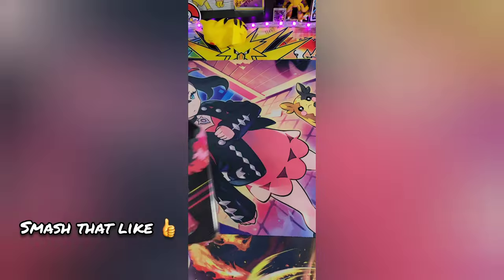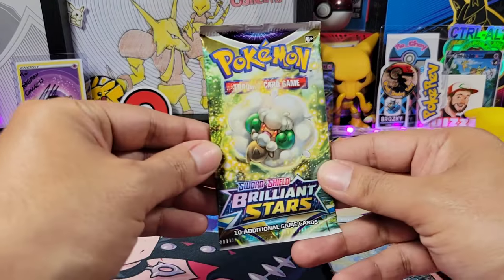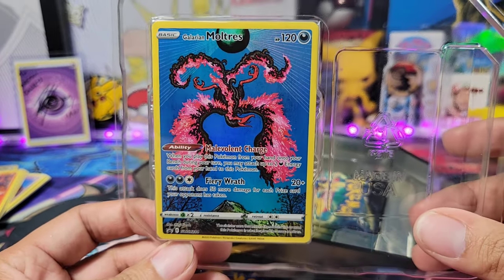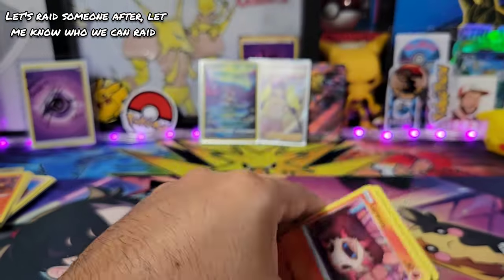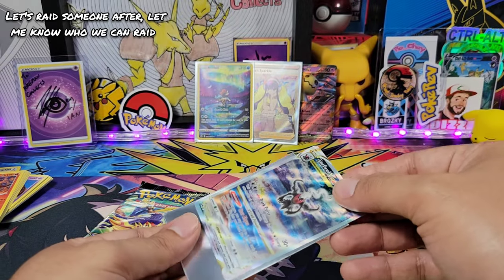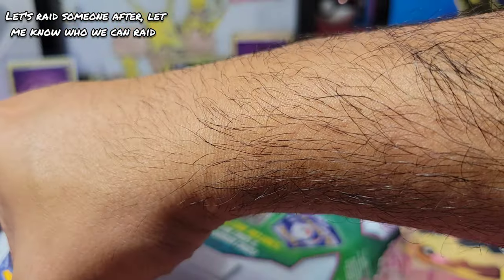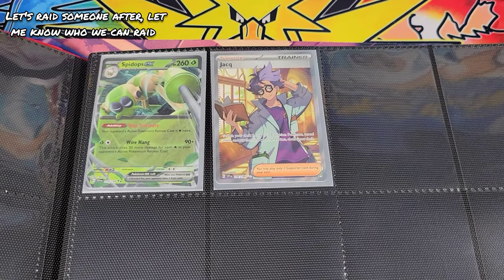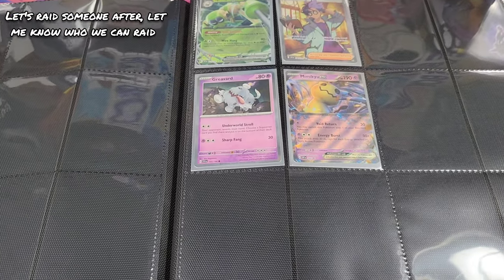Thank you for the support 🙏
Forced to restart. my apologies for posting something you might have already seen.Thank you 🙏
**All music in this video was created and played by me on my guitar** I give myself permission to use my own music 🤪